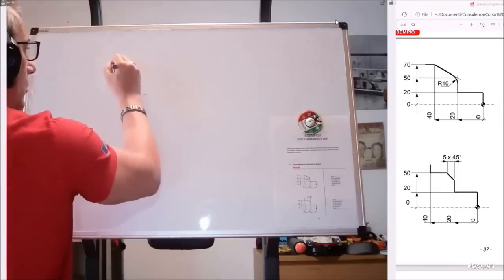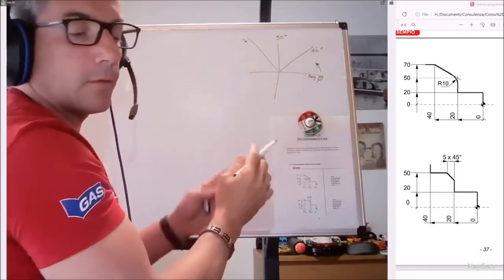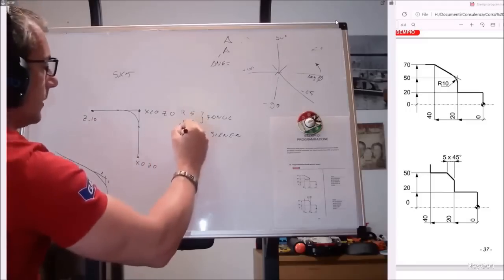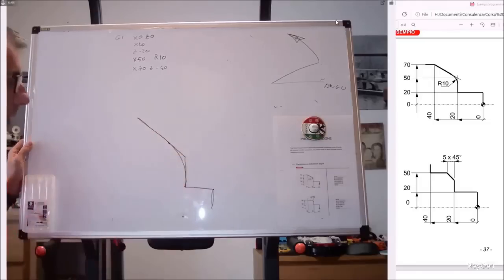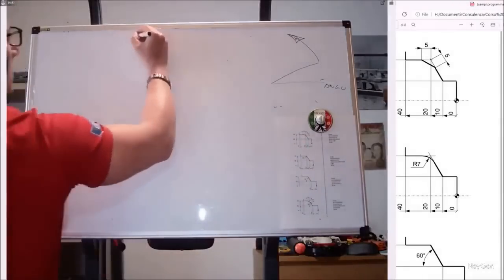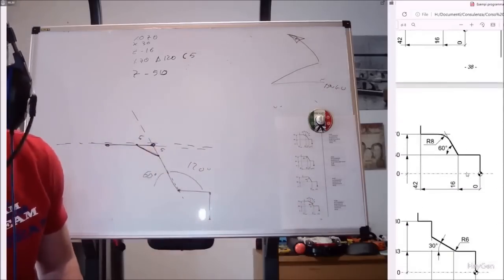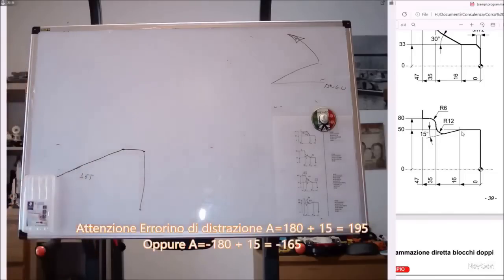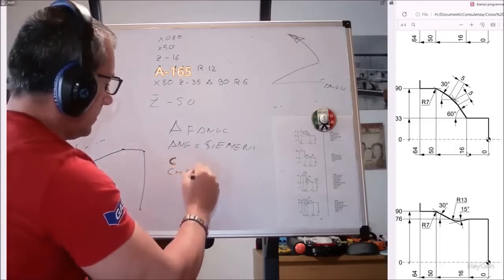No 4 Complete CNC lathe programming couse Direct A R C programming Tutorial